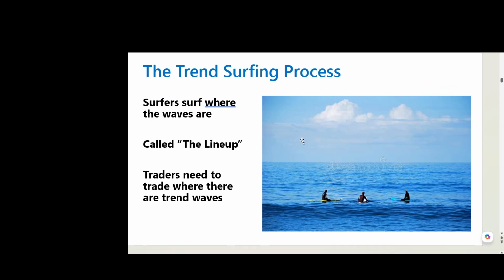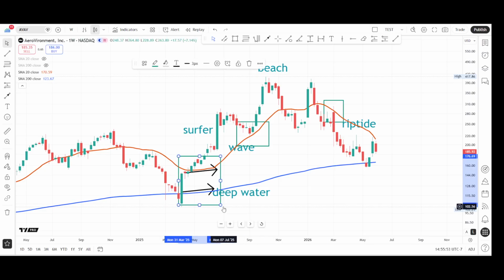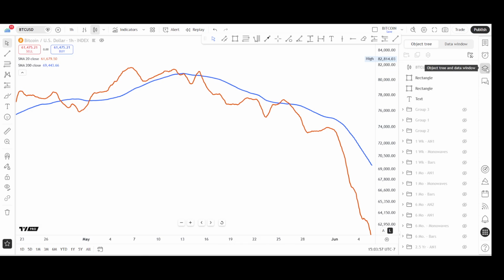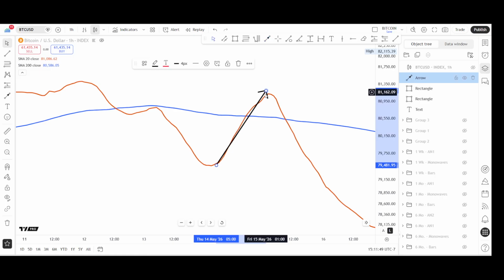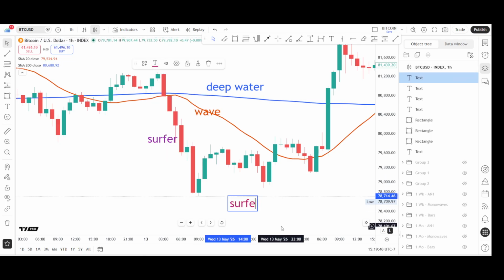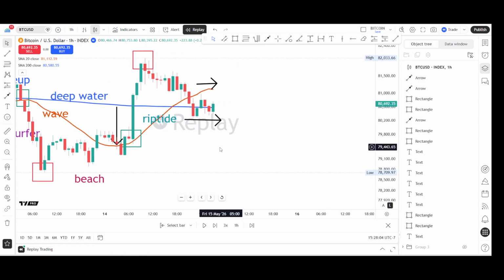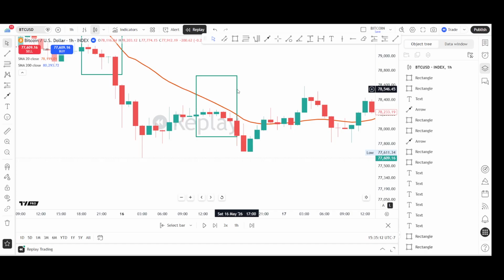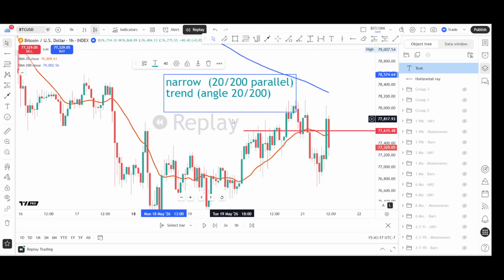The Three Places You Should Be Entering A Trade. Trend Surfing Step 1 | Pros Don't Panic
Most traders lose money before they ever enter a trade because they are looking for opportunities in the wrong places.

Step 1 of the Trend Surfing™ process is called "Surf Where the Waves Are." Before you can catch a powerful trend, you must learn how to identify the market conditions where strong moves are most likely to begin.

In this video you'll learn:
• Why market location matters to entering a trade
• How to identify high-probability trading conditions
• How 2 moving averages are all the indicators you need.
• How professional traders prepare before entering a trade

The goal of Trend Surfing™ is not to predict the future. The goal is to identify where market energy is building and position yourself to participate when the trend begins.

Learn the complete Trend Surfing™ process, access live coaching sessions, market reviews, and the PDP Trader Toolkit:

Stop fighting the market. Learn how to surf the trend.